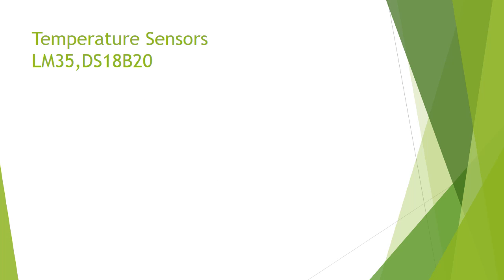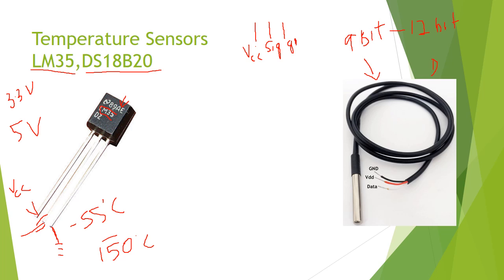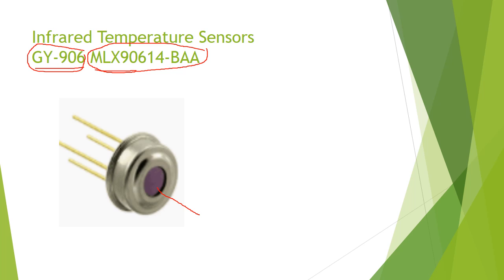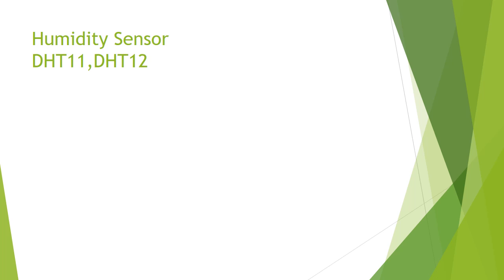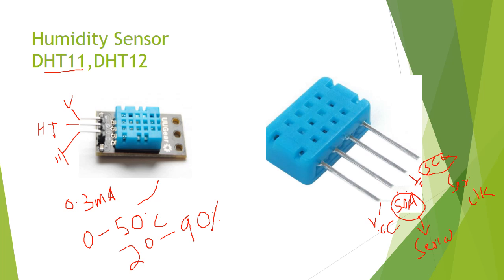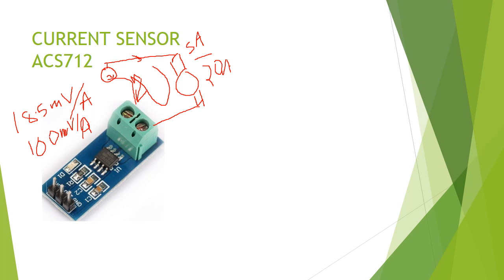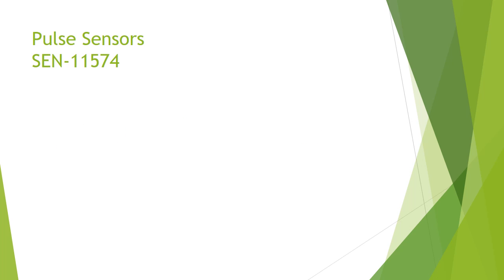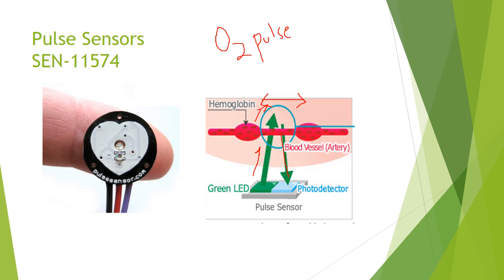Workshop on IOT_Lecture 2_Sensors & Actuators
Temperature sensors, Infrared sensors, Current sensors, voltage sensors, pulse  sensors, humidity sensors